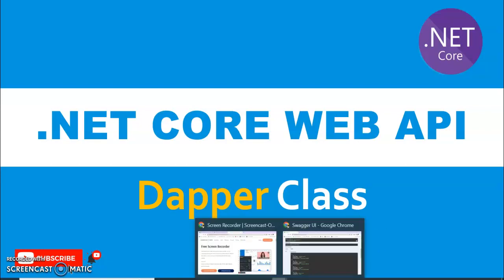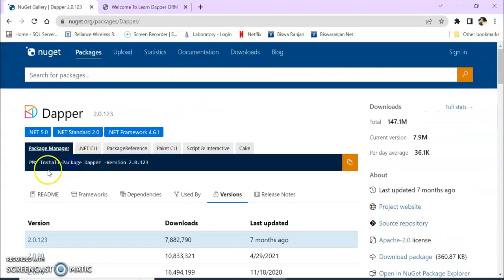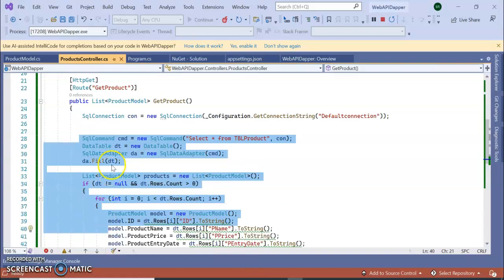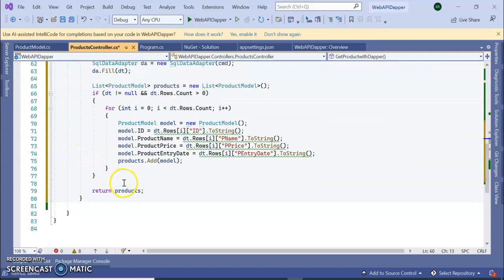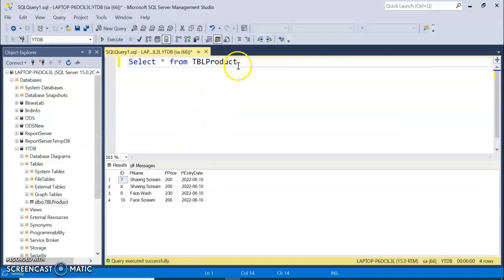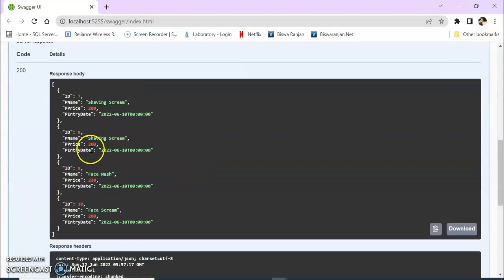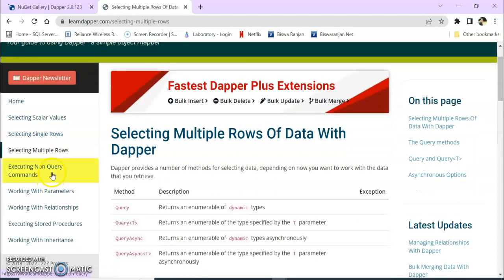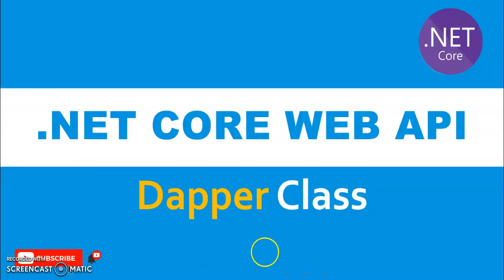Dapper in ASP .NET Core 6.0 -Web API Tutorial - EP-16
Dapper is a popular simple object mapping tool.
It is designed primarily to be used in scenarios where you want to work with data in a
strongly typed fashion - as business objects in a .NET application, but don't want to spend hours writing code to
map query results from ADO.NET data readers to instances of those objects. Dapper is an open source project
under the Apache license

Download the Source Code from :https:shorturl.at/cdC34